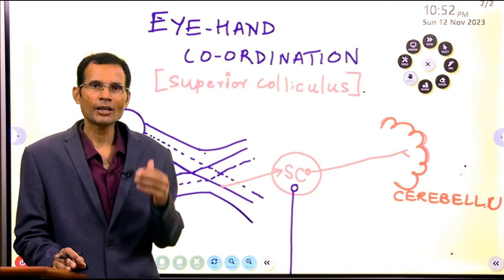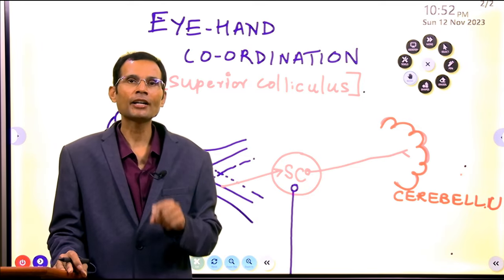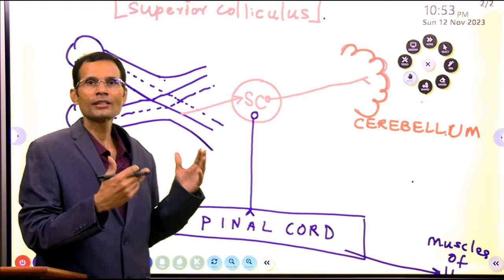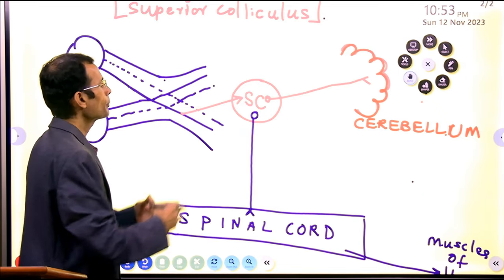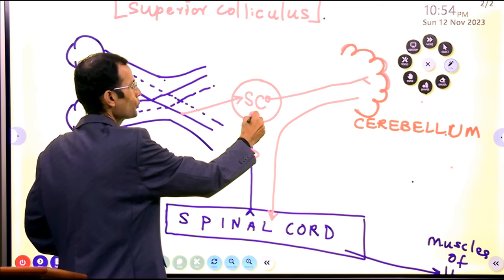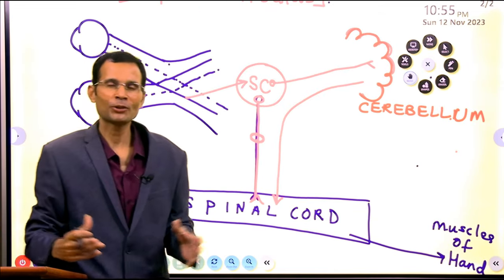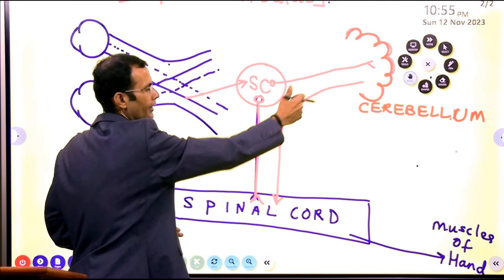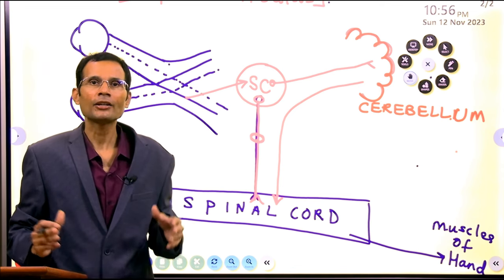"Unveiling Cricket's Secret Weapon: The Mastery of Eye-Hand Coordination in Batting Brilliance! "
Unlocking the Mystery: How do some batsmen excel without relying on traditional footwork? Dive into the fascinating world of cricket with our latest video on the incredible prowess of 'Eye-Hand Coordination' in batting brilliance!

In this comprehensive exploration, we unravel the secrets behind batsmen who defy convention, showcasing remarkable performances with minimal footwork. Discover the science and artistry behind mastering the delicate balance between eye and hand movements that sets these players apart.

Topics Explored:

* The significance of eye-hand coordination in cricket.
* Techniques employed by batsmen with minimal footwork.
* Insights into the unique playing styles of cricket's standout performers.

Whether you're a cricket enthusiast, player, or simply intrigued by the intricacies of the game, this video offers a deep dive into the extraordinary skills that redefine batting norms.

Share your thoughts and experiences in the comments below — let's continue exploring the untold stories of cricket together.